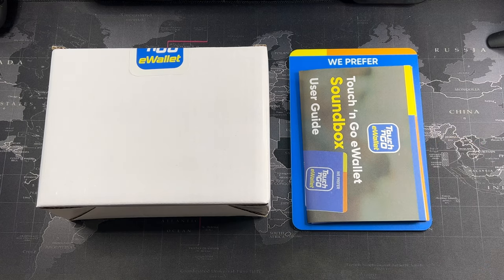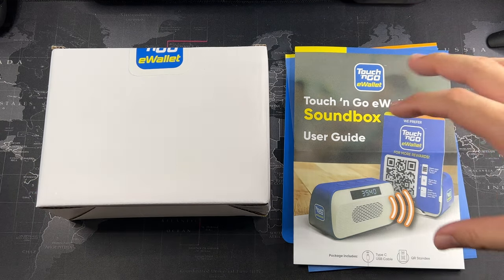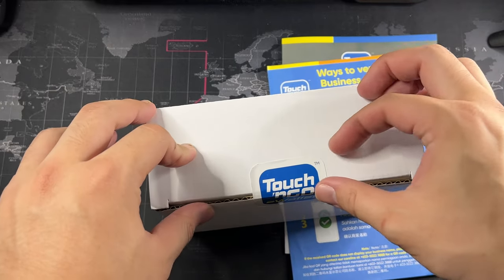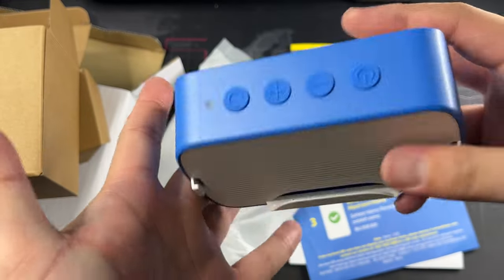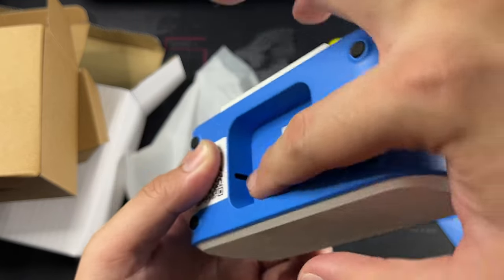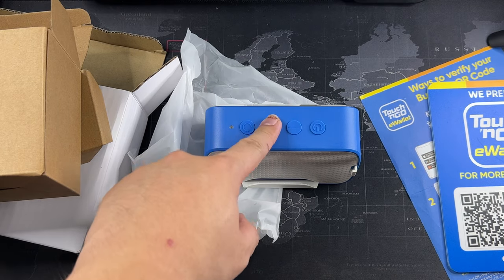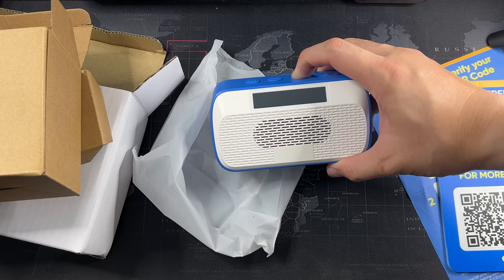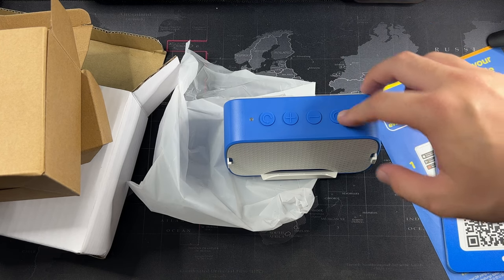TnG eWallet Soundbox Unboxing and Walkthrough: Your Business Companion!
Got my hands on the TnG eWallet Soundbox!

Fliming Gear:
Insta360 GO
Insta360 One RS 1-Inch
RODE VideoMicro
Zoom H1